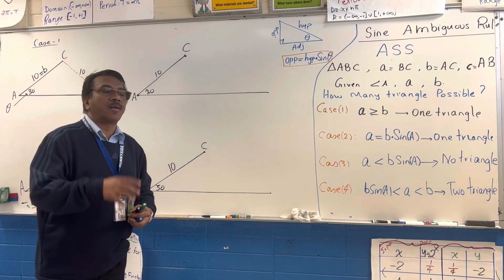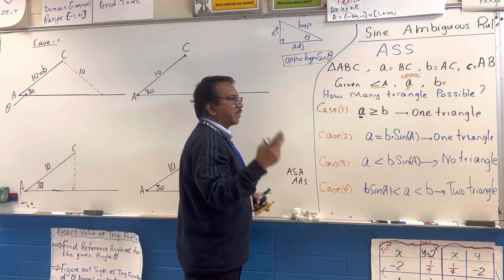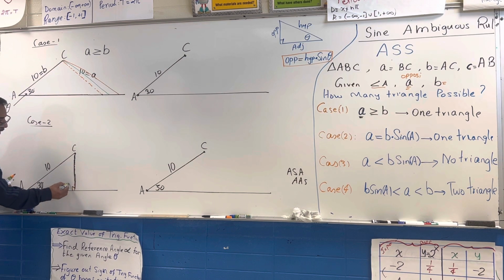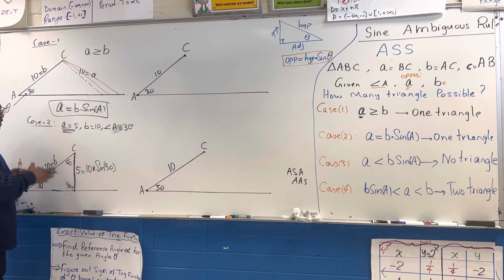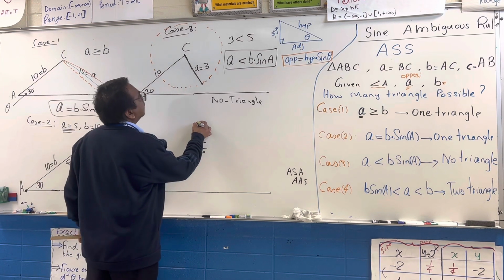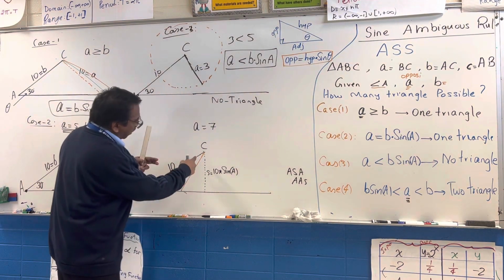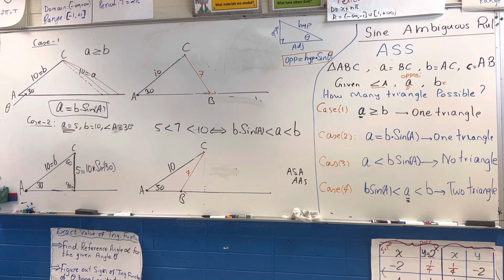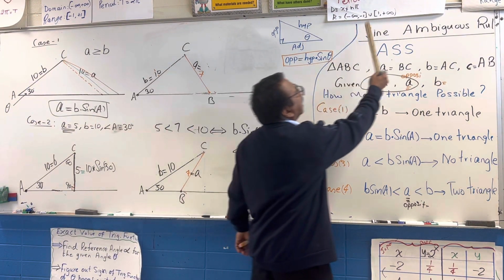Why ambiguous case of the law of sines(@romualdorebello4629 ) Precalculus II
For ASS triangle different cases to identify how many triangles are possible  (@romualdorebello4629 )